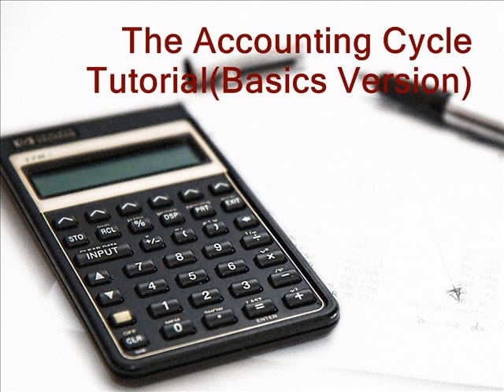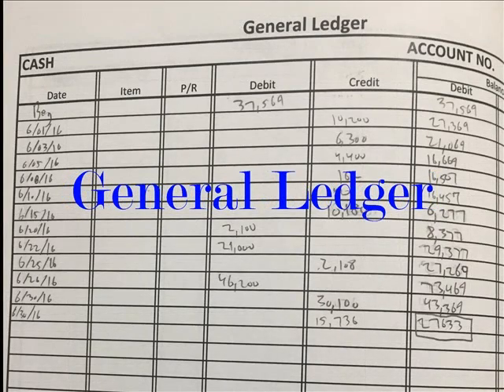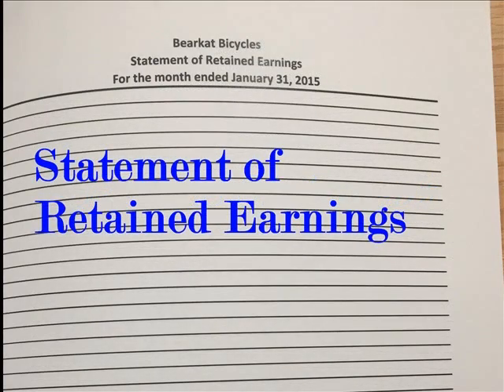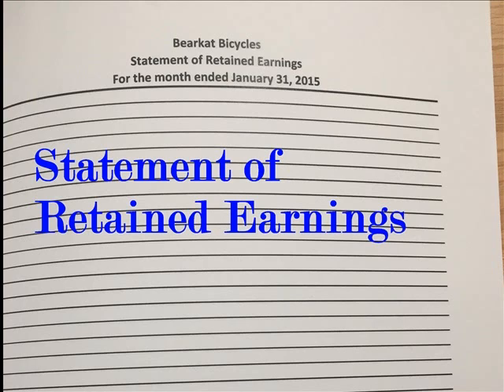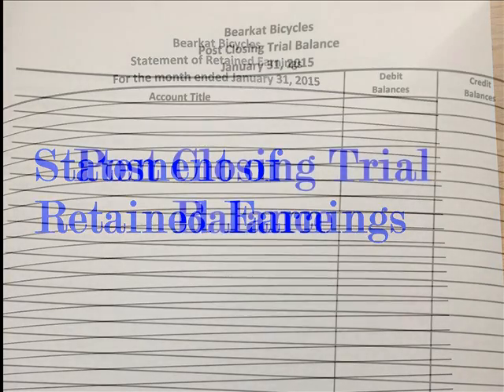Accounting Cycle Tutorial Project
Hey guys, this is my accounting cycle tutorial video for our project in class. Hope it isn't too boring for you, it is strictly informative to teach you about the accounting cycle. The theme of my website is that I am an accounting major, and so I figured this topic fit the theme nicely. Enjoy!